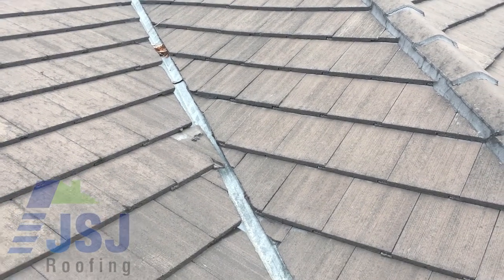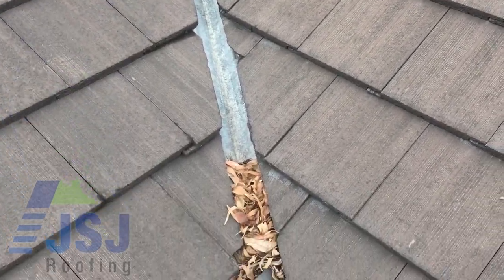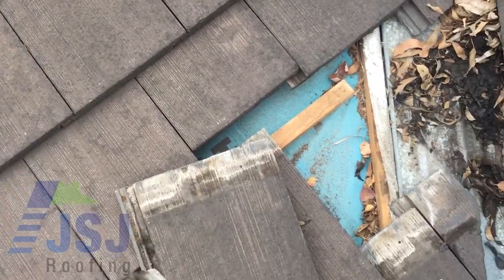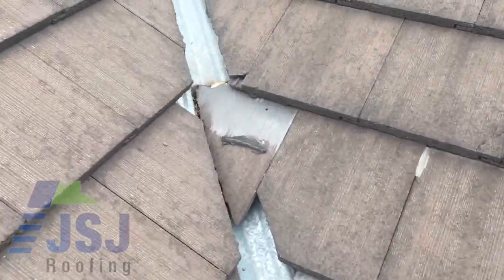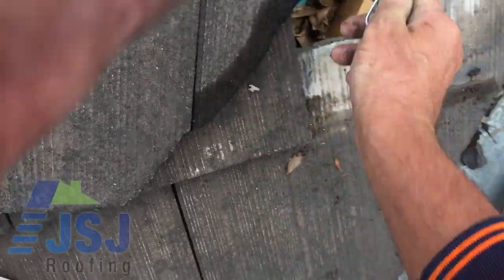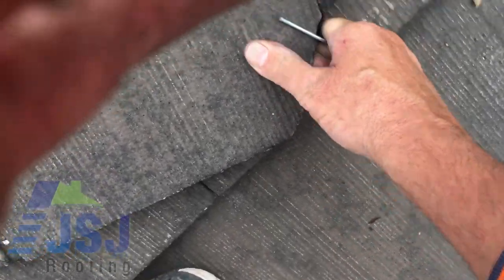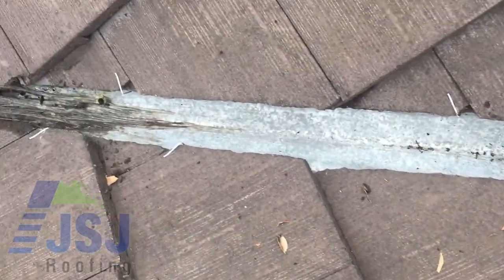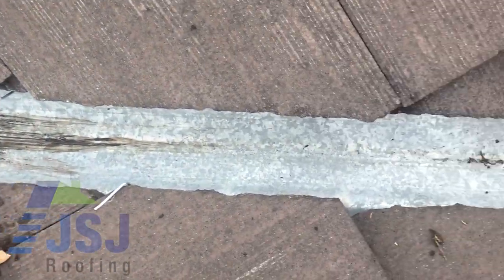Valley Clips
Description